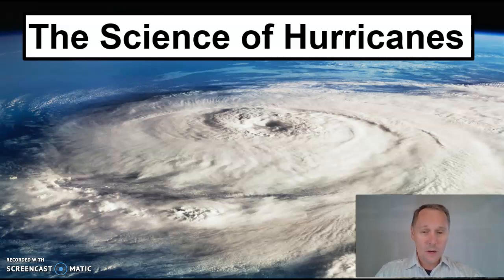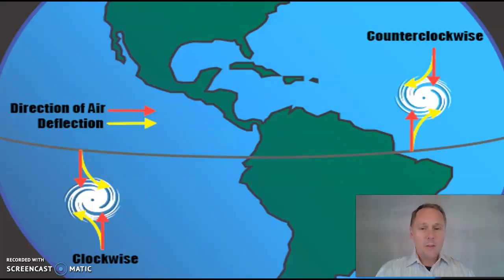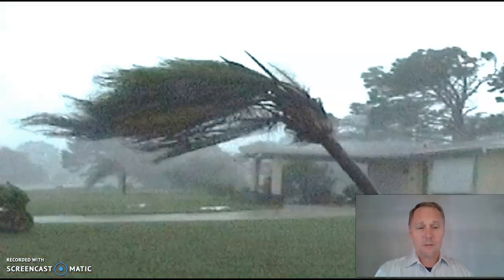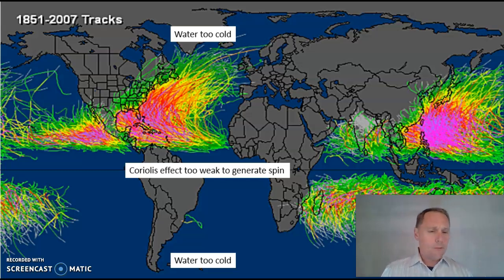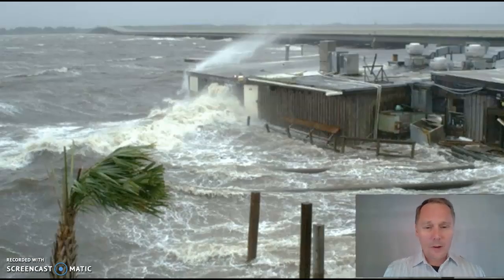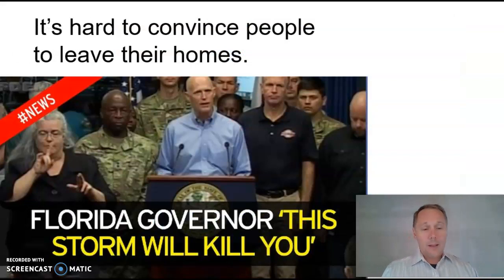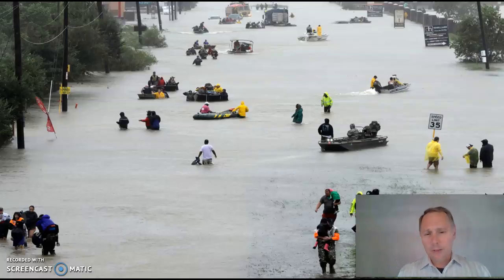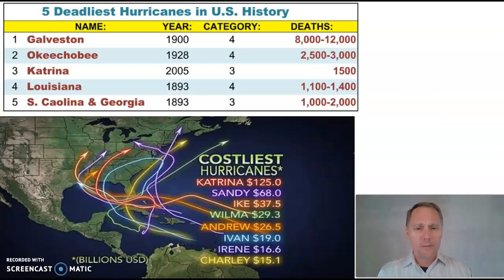The Science of Hurricanes